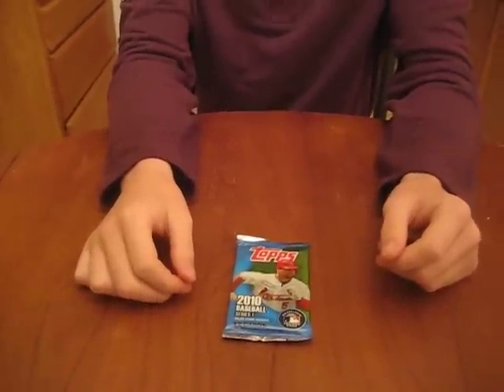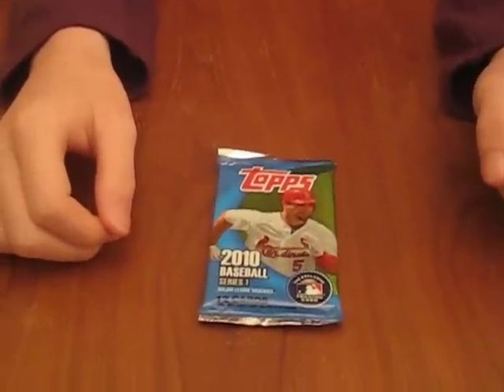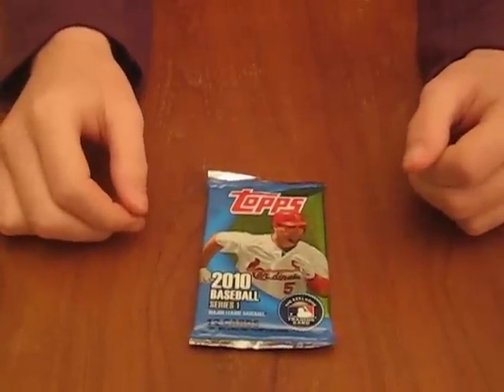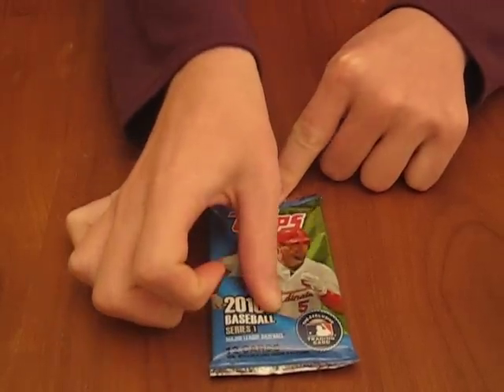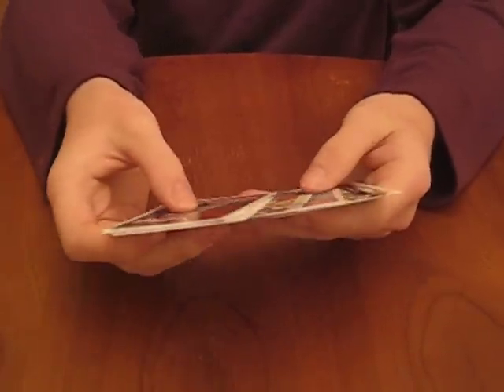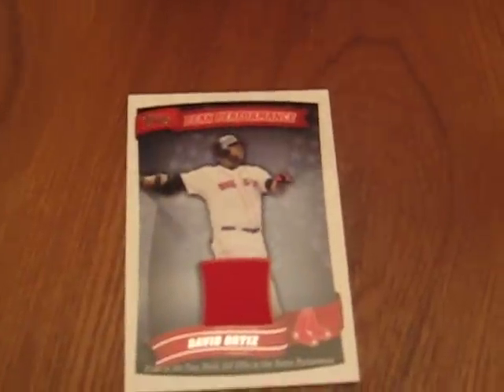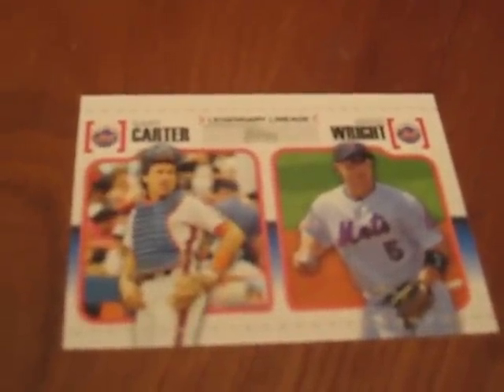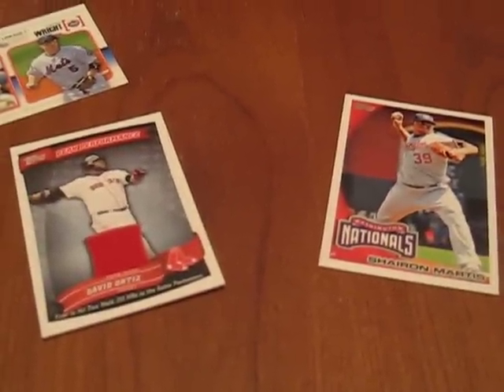2010 Topps Series 1 Baseball HOT PACK PACK SEARCHING Packsearchers.com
Showing a hot pack of 2010 Topps Series 1 Baseball.  Be sure to visit and register on my for all the most up to date techniques broken down by product!